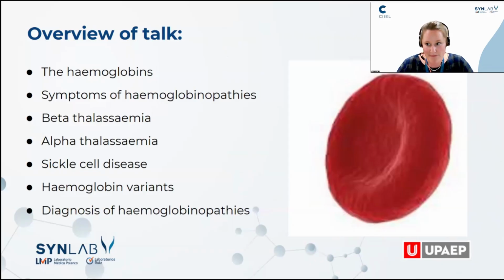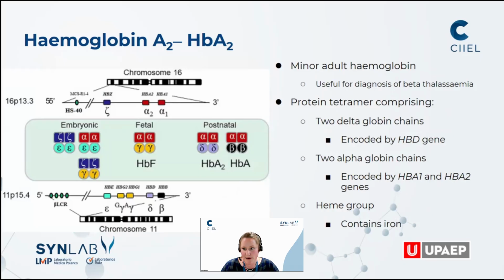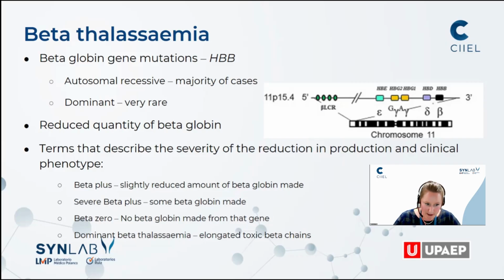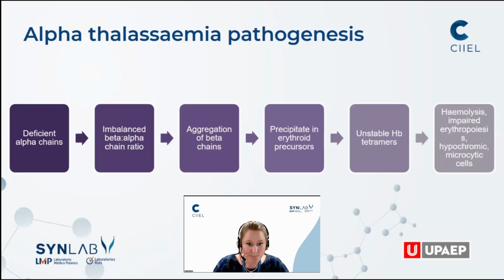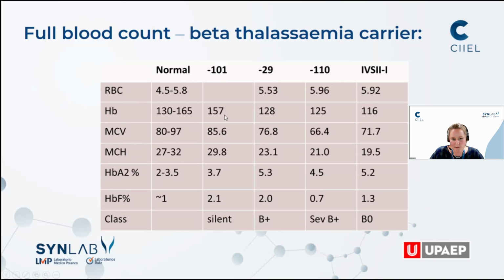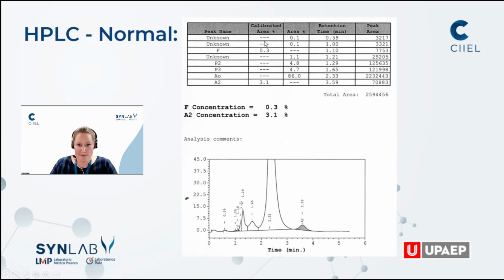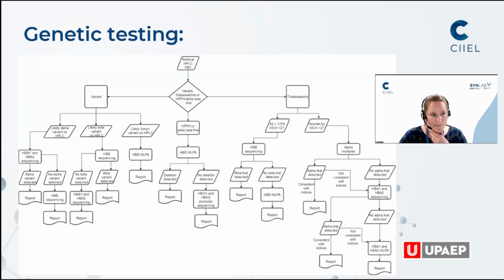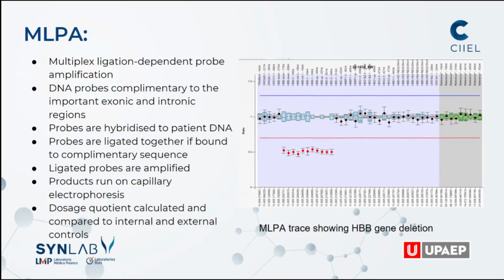Beta talasemia y hemoglobinopatías | Dra. Frances Smith